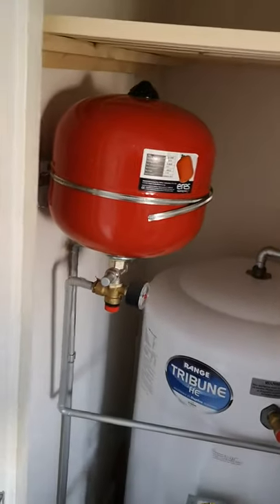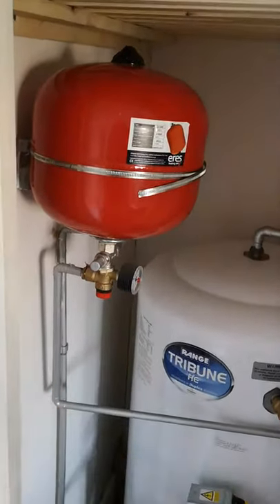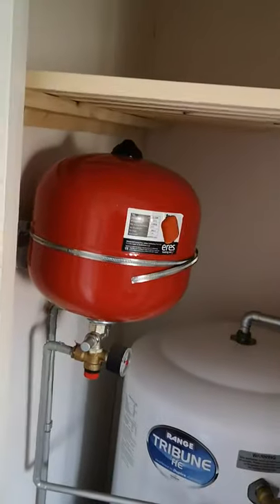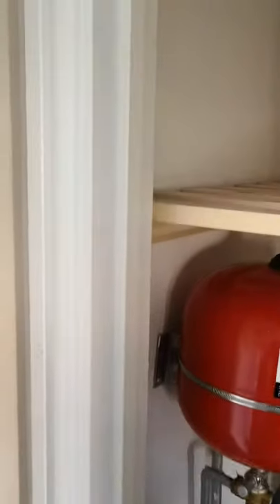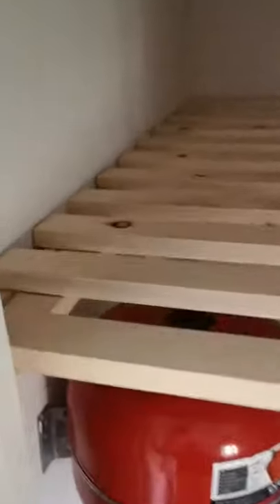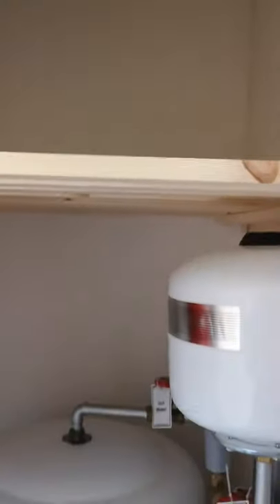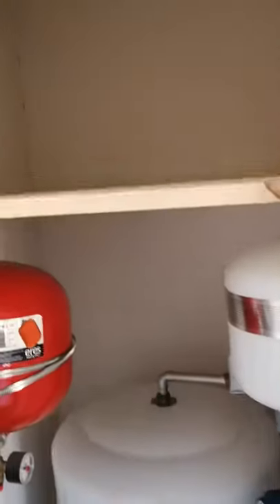Airing cupboard shelf built in Buckshaw Village